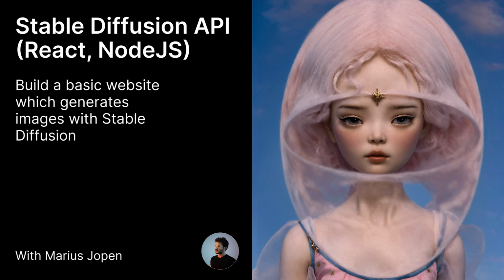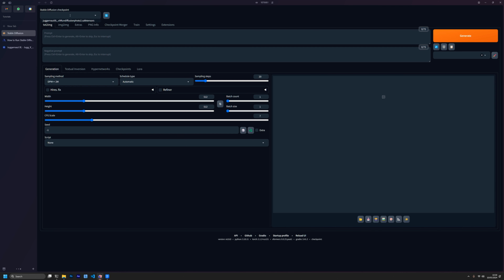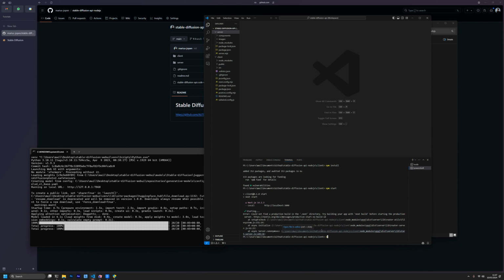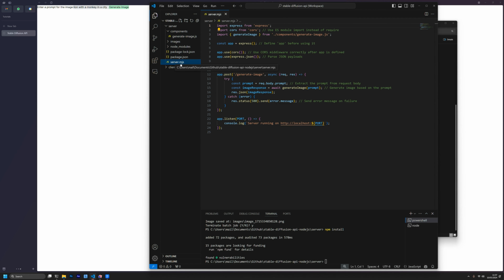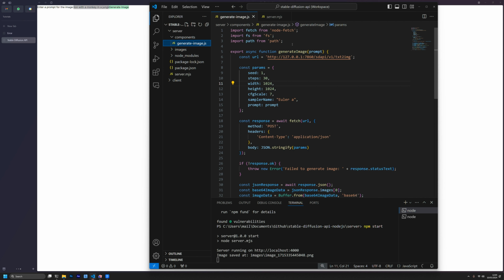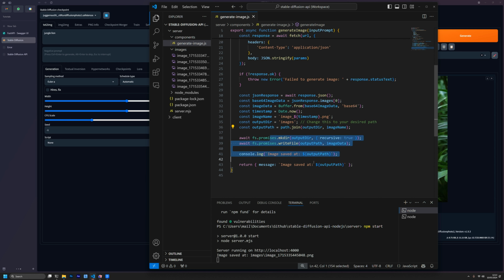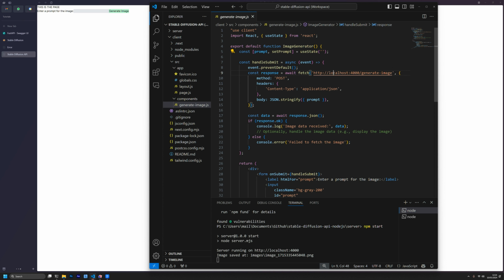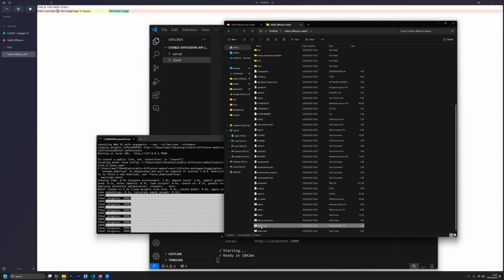Stable Diffusion API (React, NodeJS)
🚀 Ready to create your own image-generating website? Dive into this tutorial where I'll show you how to set up a basic website using Stable Diffusion! 🎨

Whether you're a beginner or seasoned developer, this guide is your perfect starting point for building a cool, functional text-to-image website. Let's get coding! 🖥️💡